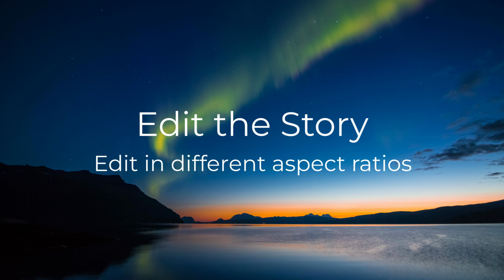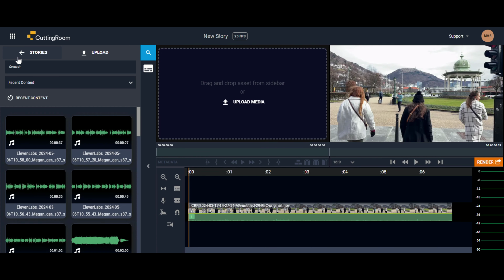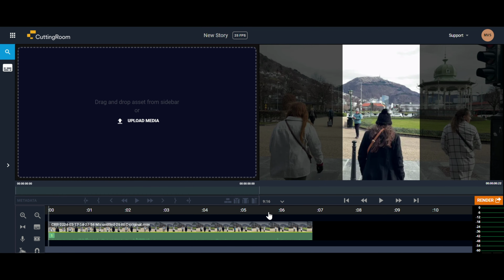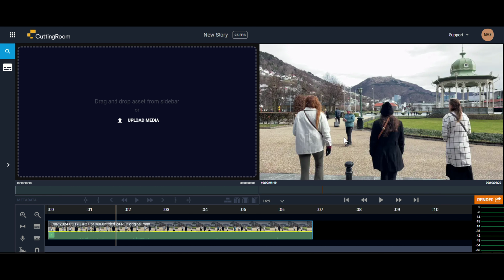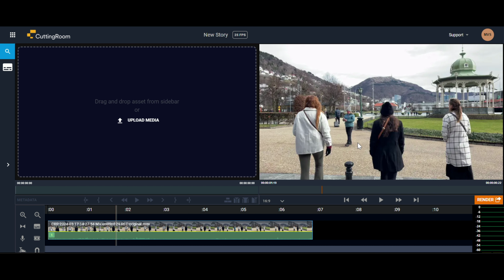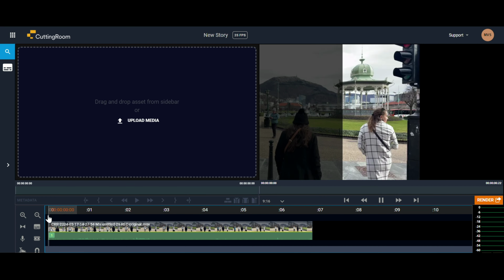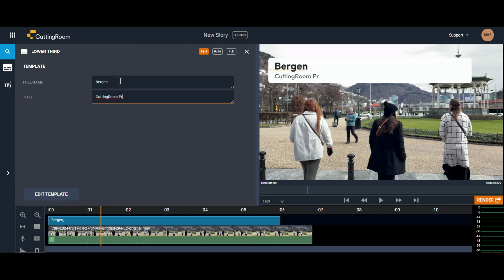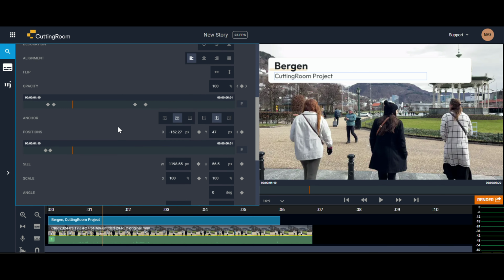Edit the story - Edit in Different Aspect Ratios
A powerful feature of CuttingRoom is that it enables you to edit in different aspect ratios. In this video, learn how to set keyframes to create different focus points for different aspect ratios. We also briefly show you how to edit graphics in different aspect ratios. To learn more about editing graphics in various aspect ratios, we recommend that you go to the ‘Graphics’ playlist, and watch the video on ‘Aspect Awareness’.